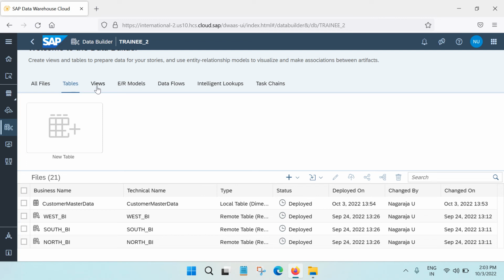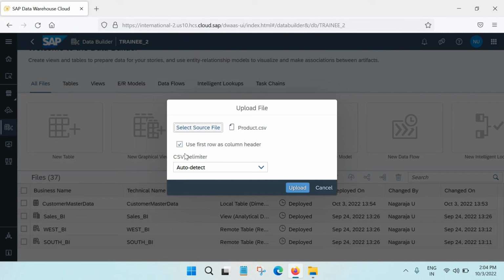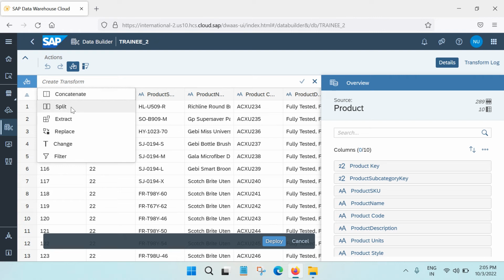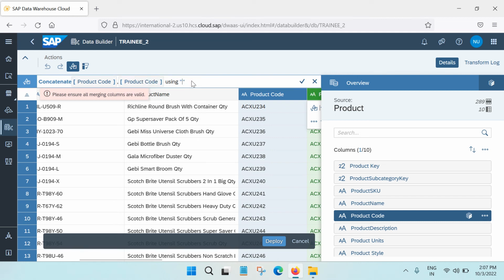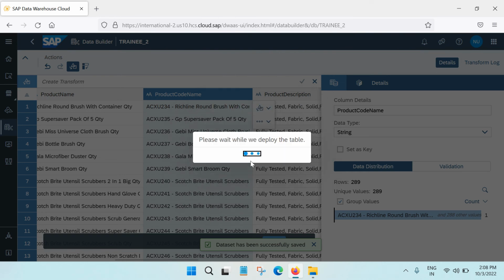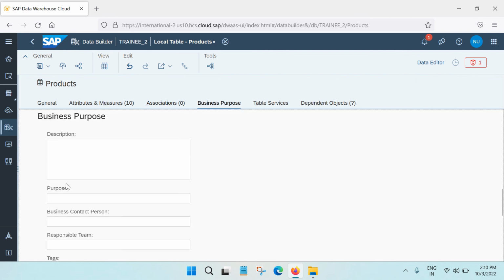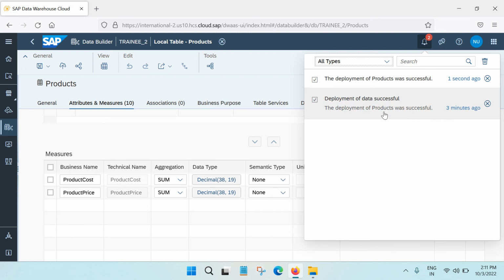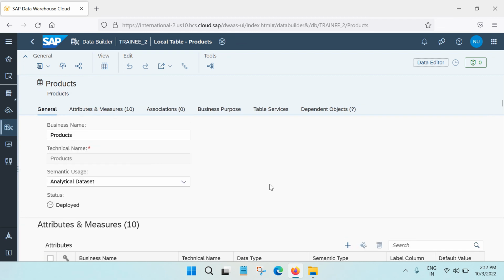How to create a table from CSV file in SAP Data Warehouse Cloud